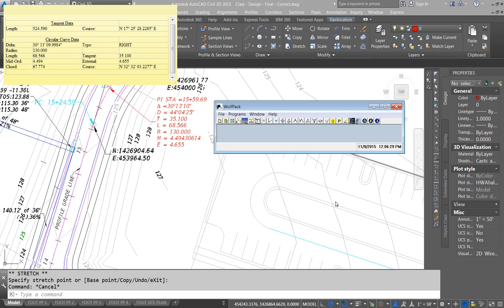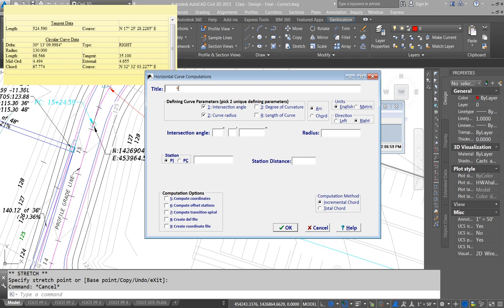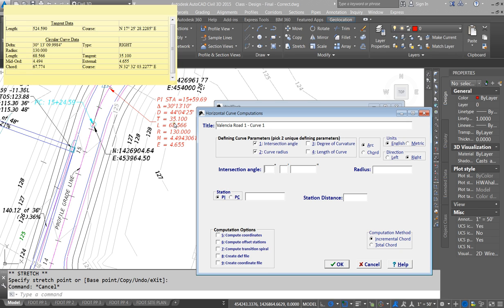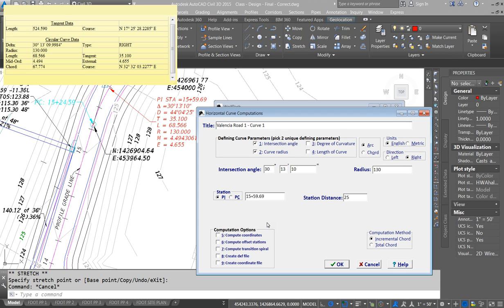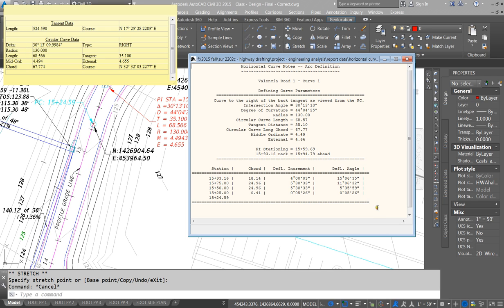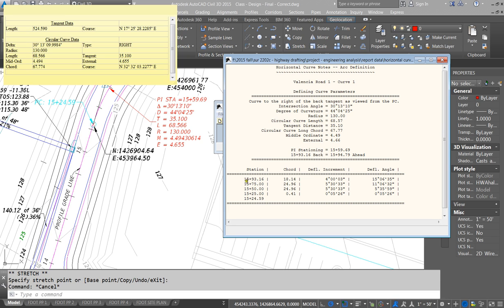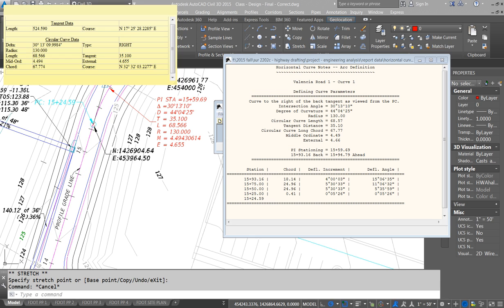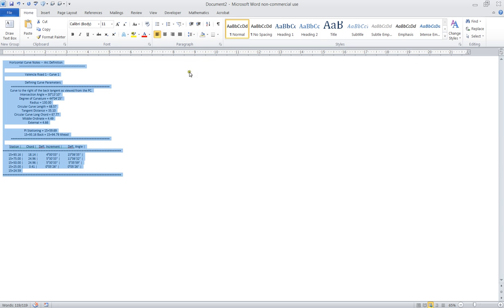Wolfpack Horizontal Curve Layout Incremental Chord Deflection Angle